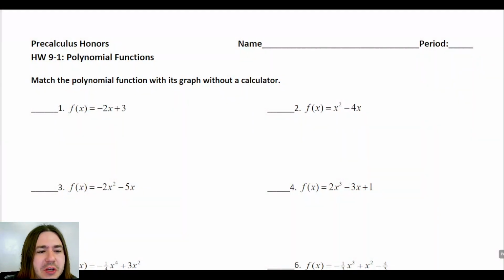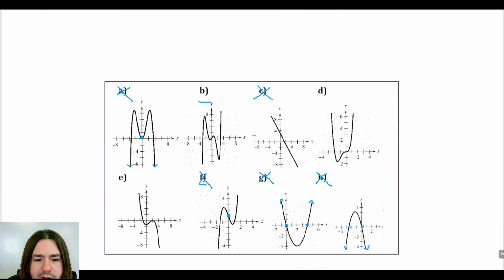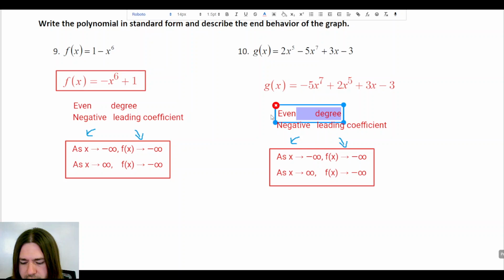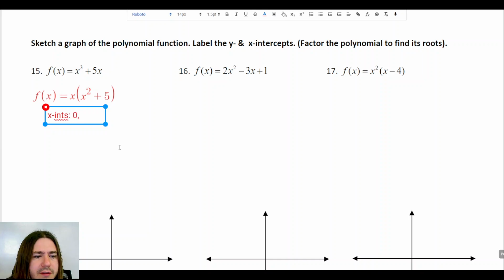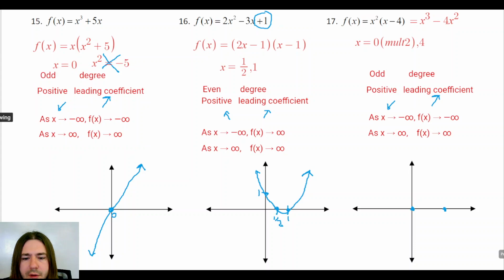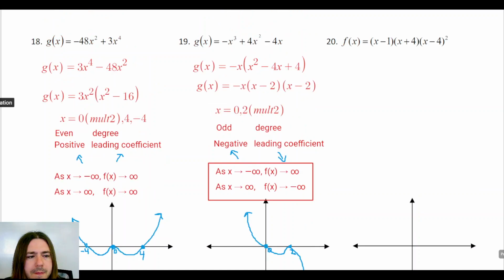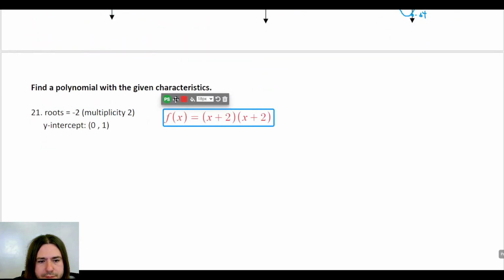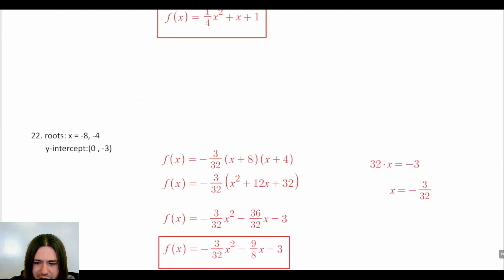precalculus | hw 2-1 | polynomial functions